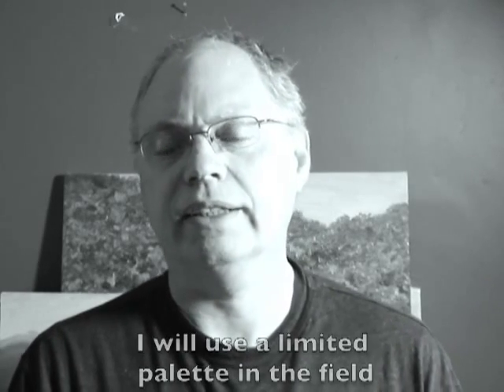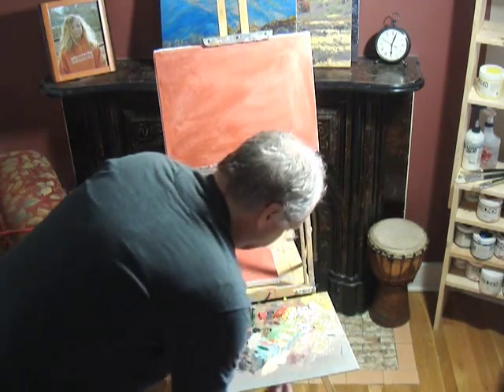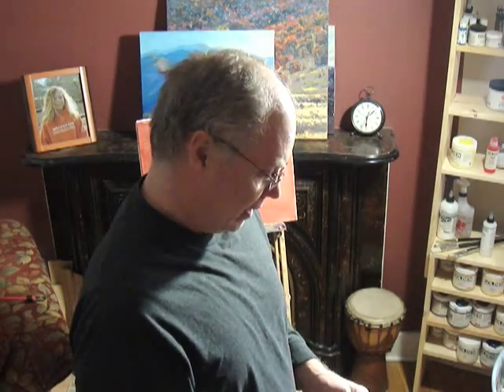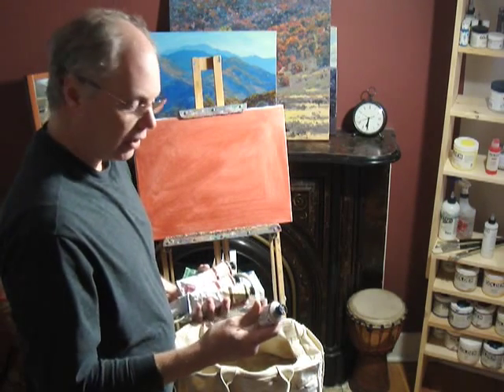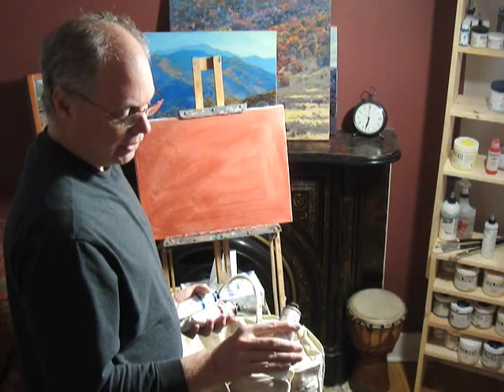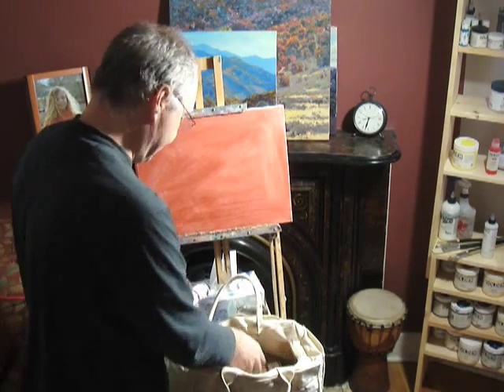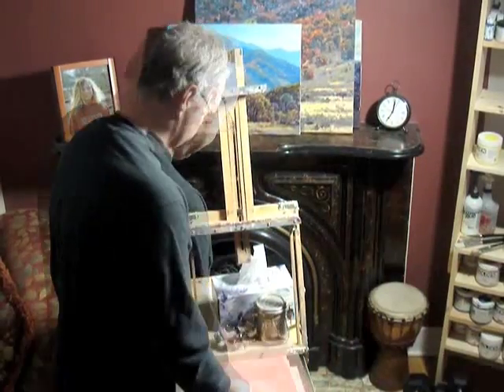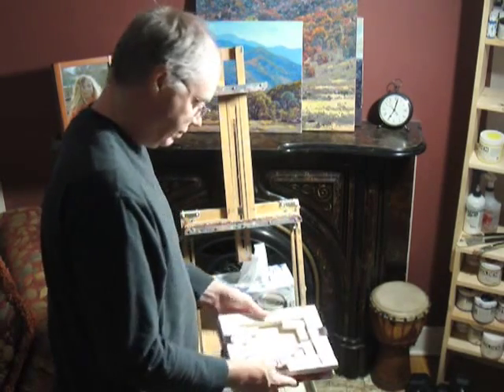Plein air gear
In this video Brad Teare reviews the necessary equipment to paint in the field. He details the paints he uses and why as well as variations of standard equipment, such as brushes, paint box with palette, and an umbrella.